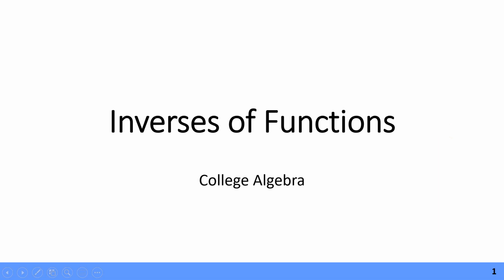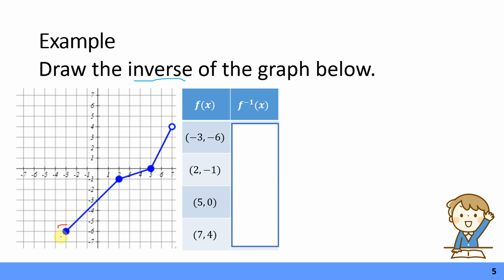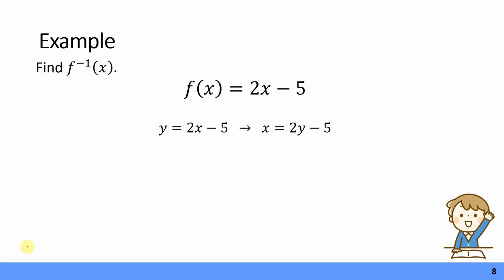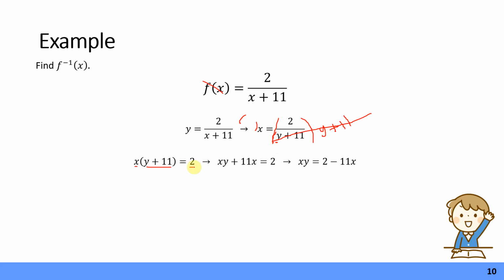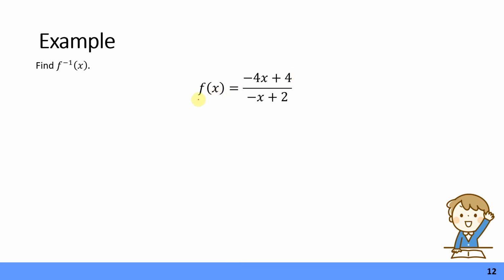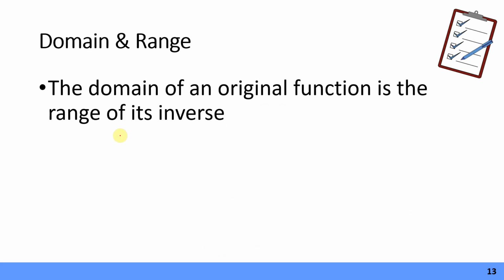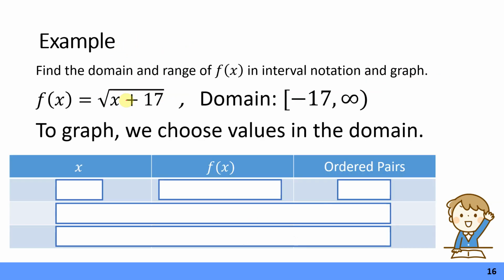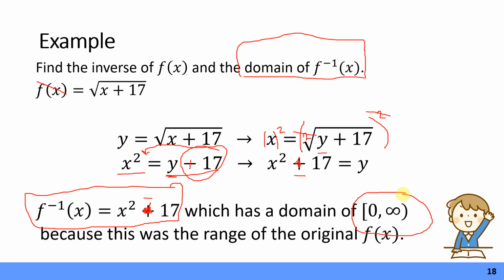Inverse of Functions